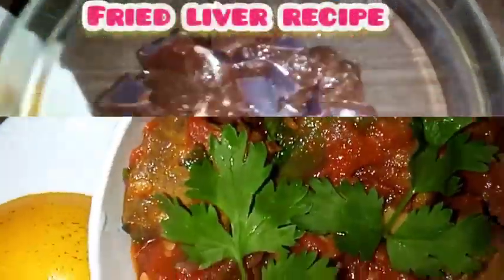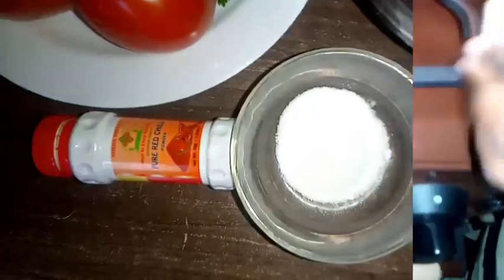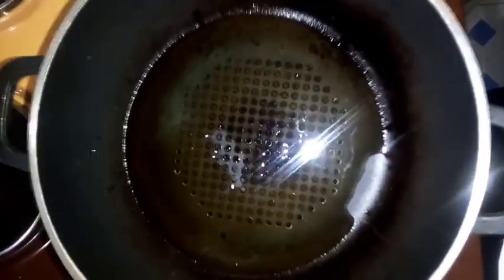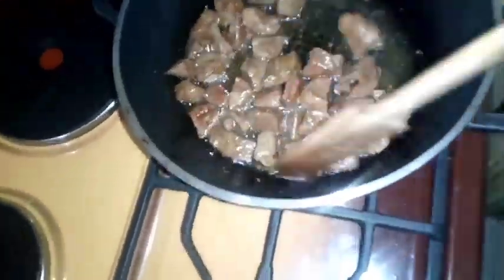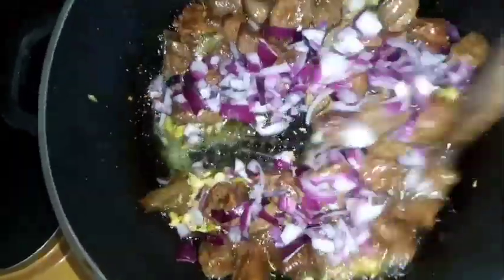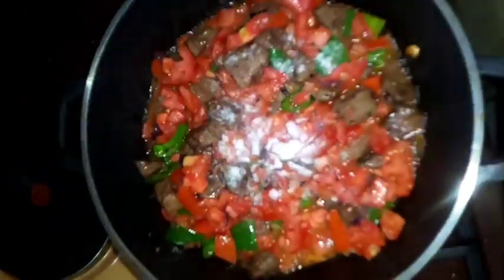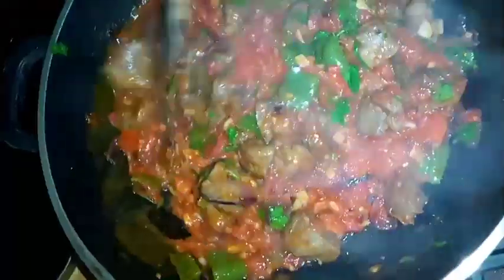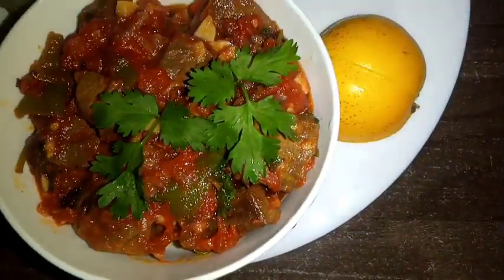Simple Liver Recipe|Jinsi ya kupika Maini Fry |How to cook liver my recipe